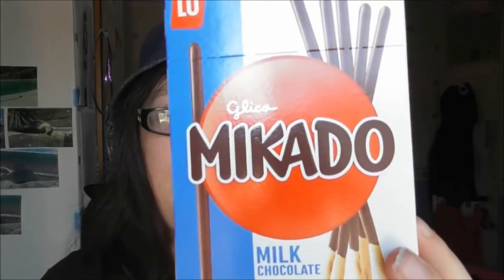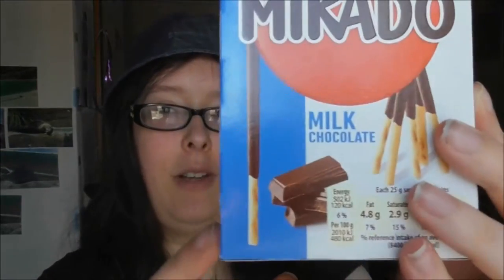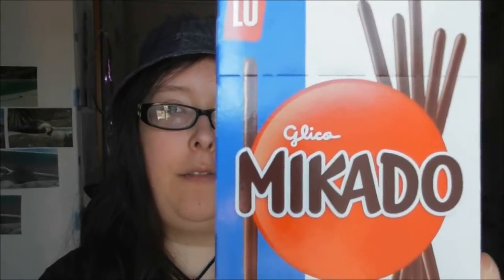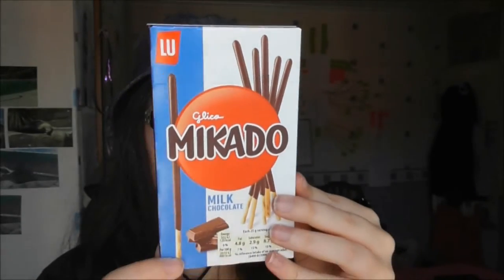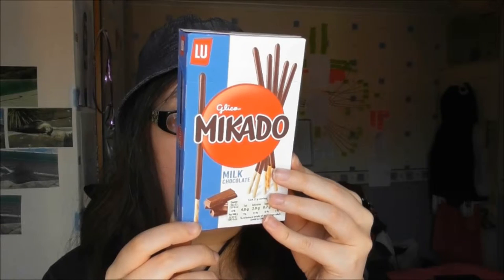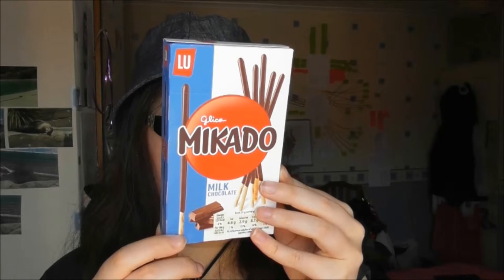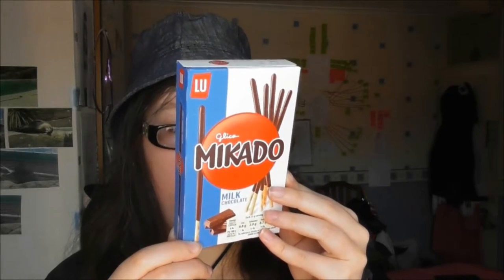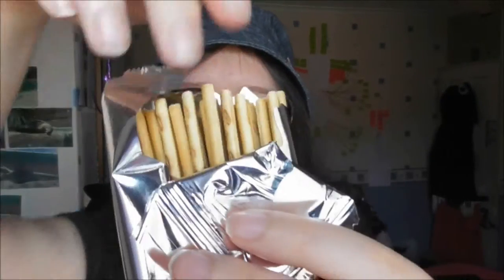Mikado Euro Pocky [Taste Test]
I guess this is part two in my Pocky videos, remember in my previous taste test video I talked about how Pocky reminds me of another product I had, well today we will be trying it out again, its been years since i last tried Mikado

Follow Me In The Sims 4 Gallery
PurplePenguin01